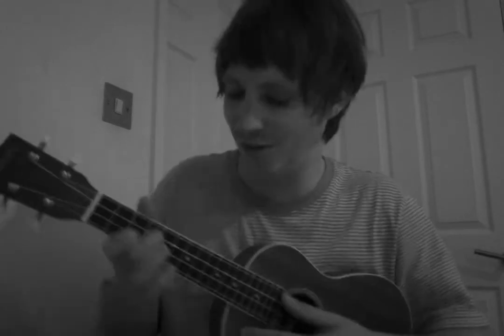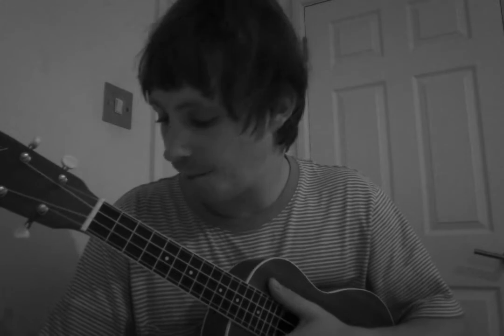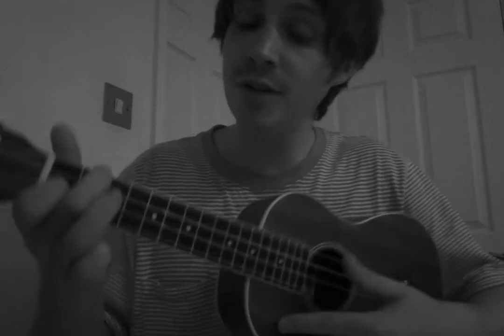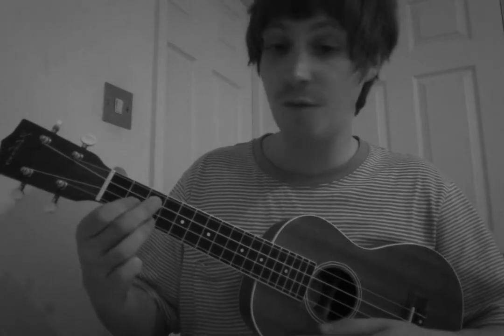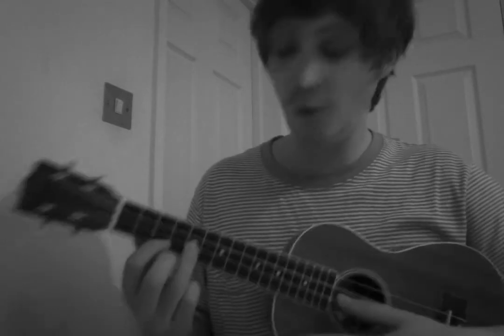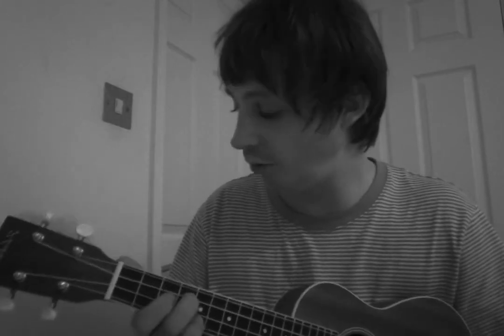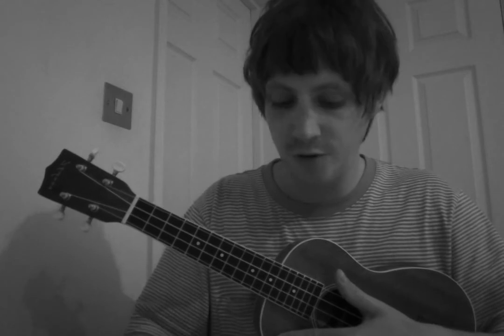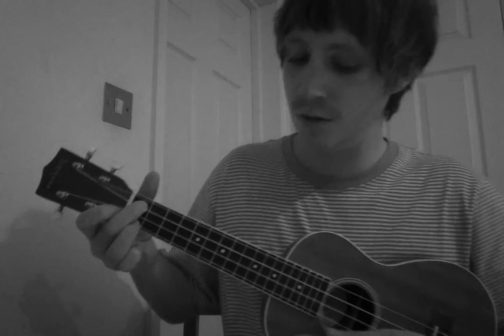Lesson 6 - if my friends could see me now